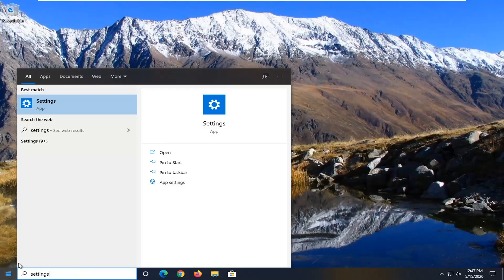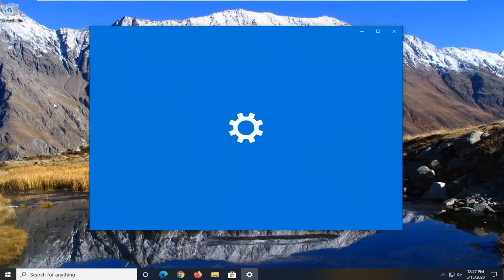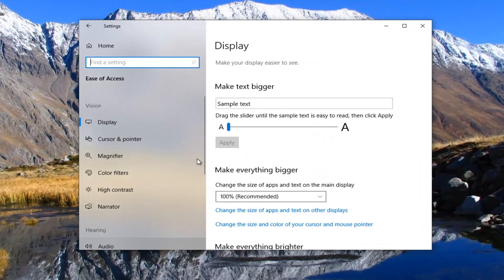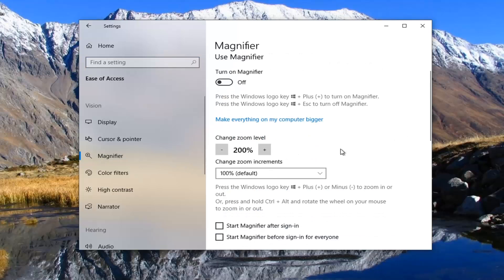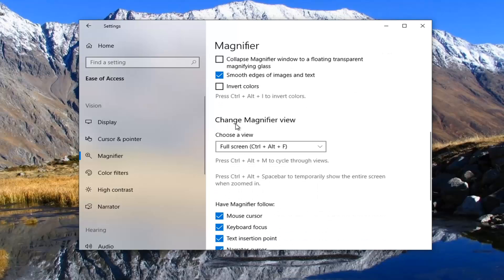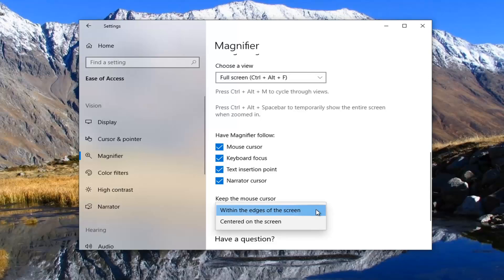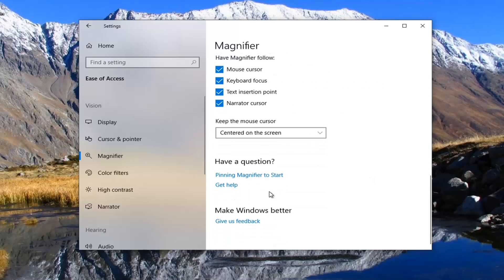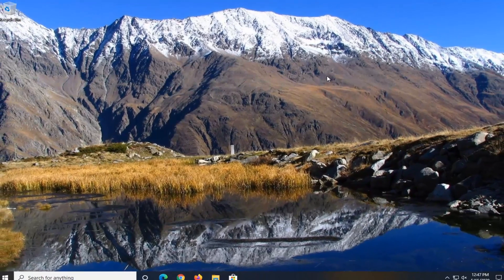How to Keep Magnifier Mouse Cursor in Center of Screen in Windows 10 [Tutorial]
This tutorial will show you how to choose where to keep the mouse cursor while using Magnifier in full screen view for your account in Windows 10.

Magnifier tool in Windows 10 lets you easily enlarge text and images on any section of your screen through a mouse cursor. If your mouse does not have a wheel, Windows key and + or – can be used to increase or decrease magnification. This makes reading easier and convenient. By default, the tool offers two screen magnifying modes –

Full-screen magnification
Lens magnification

A recent change introduced in Windows 10 Magnifier now allows users to keep the mouse cursor in the center of the screen, or within its edges while using it in full-screen view. Let’s see how it works!